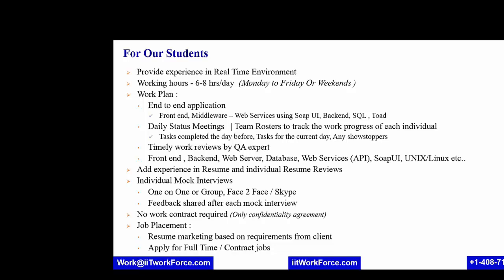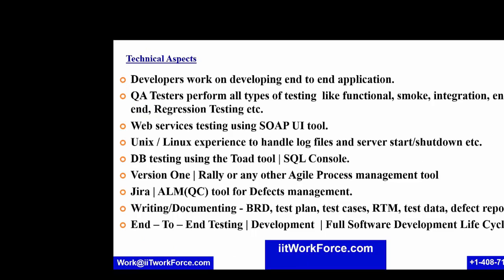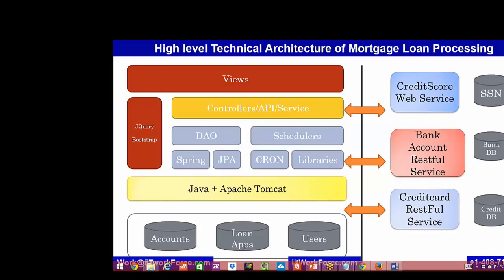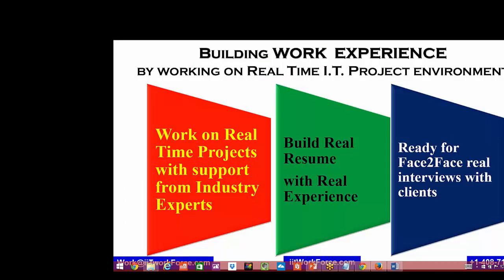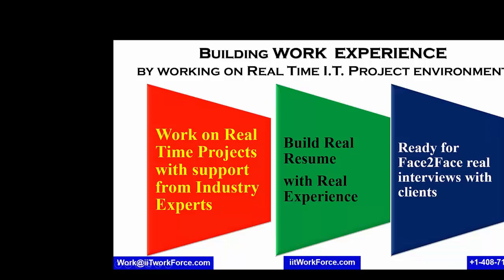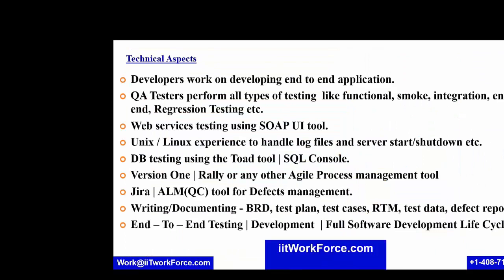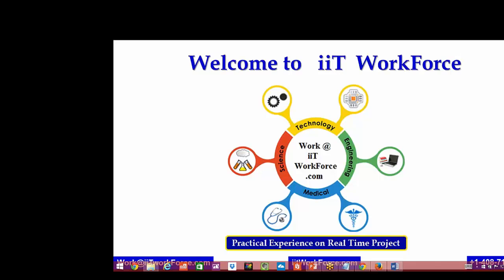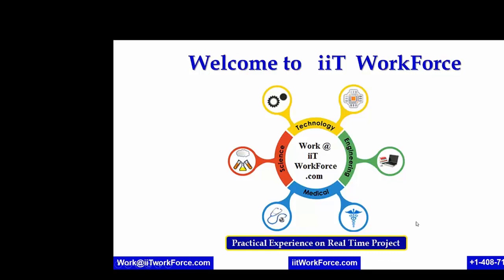Software QA Testing Interview Questions and Answers - Part 4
QA Testing Interview questions and answers, software qa testing tutorials for beginners (online training course)
Webservices, soapui testing
unix testing
linux testing
commands